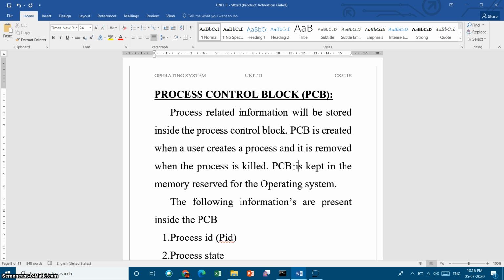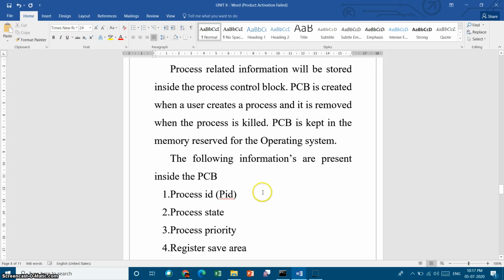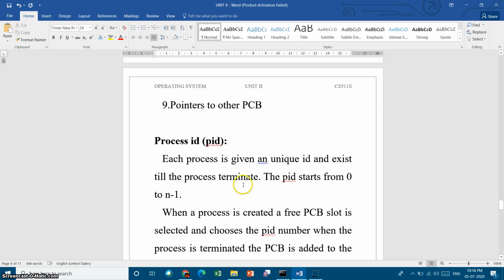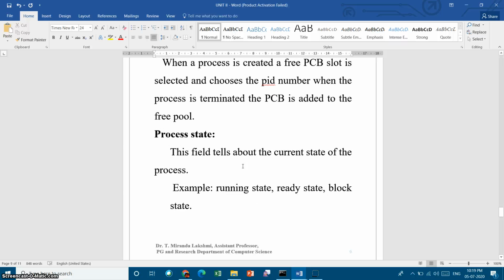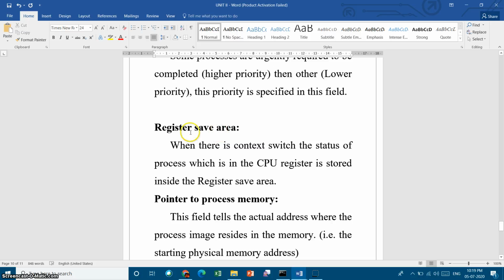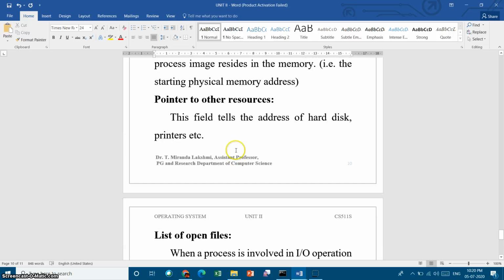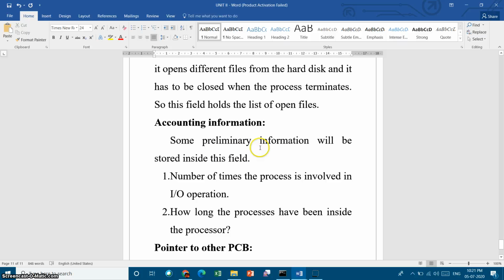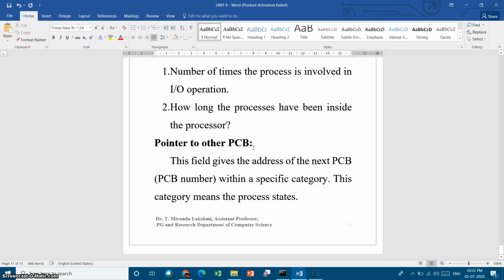SJCTNC - CS511S - OPERATING SYSTEM - UNIT II - PROCESS CONTROL BLOCK - PCB- PART 3